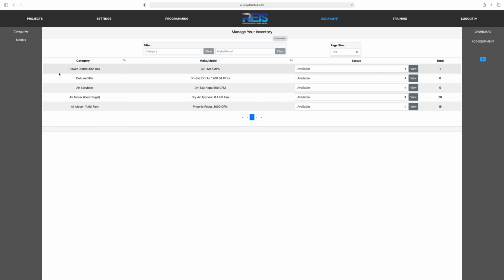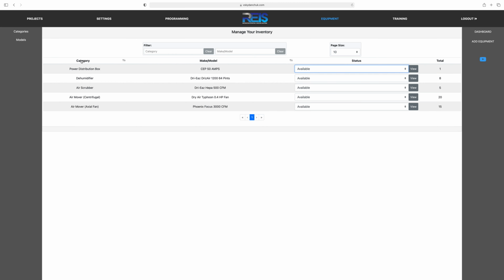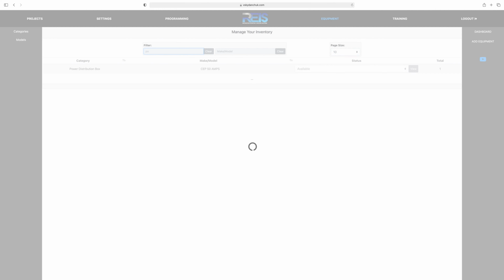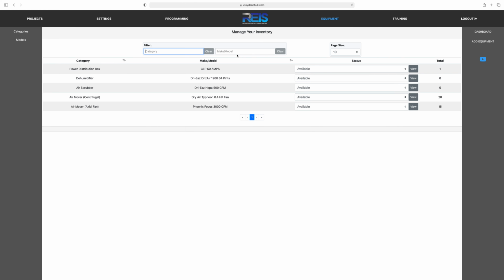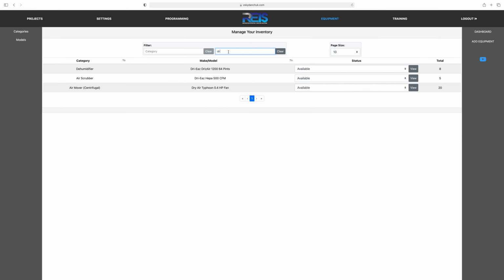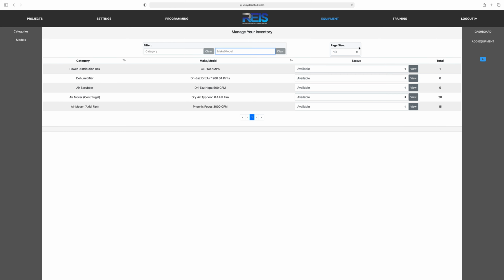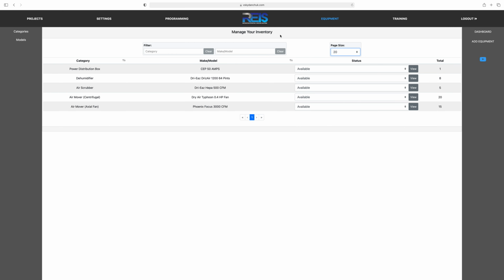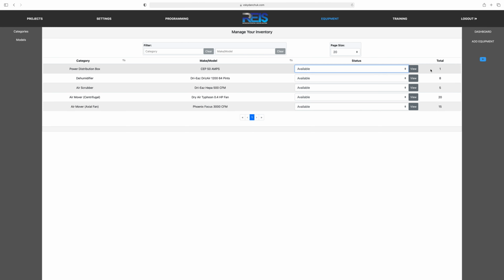Equipment - Manage your Inventory